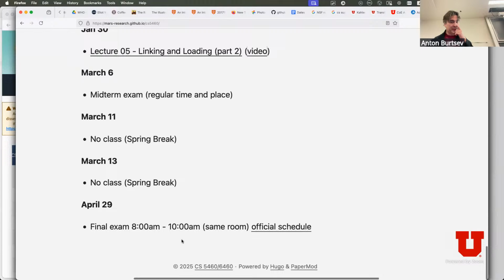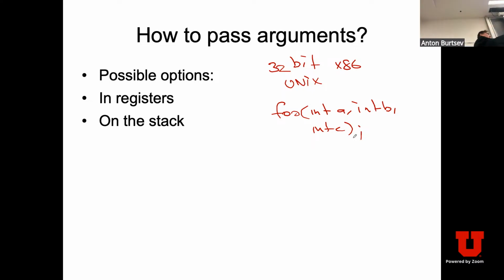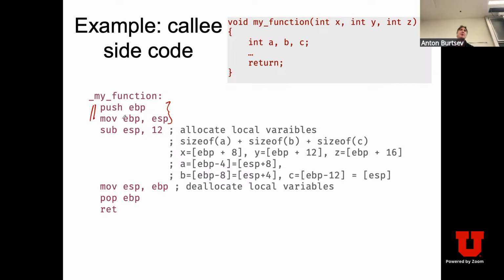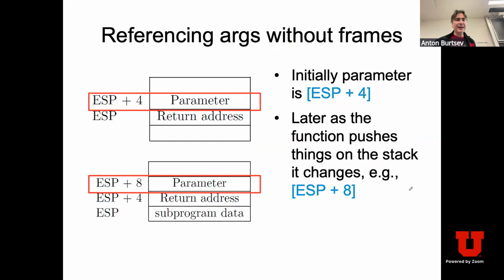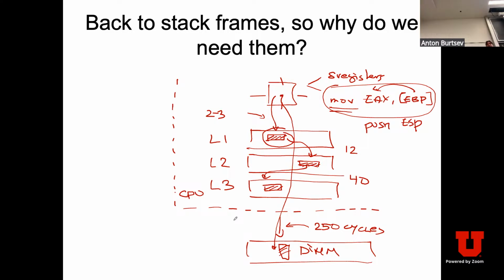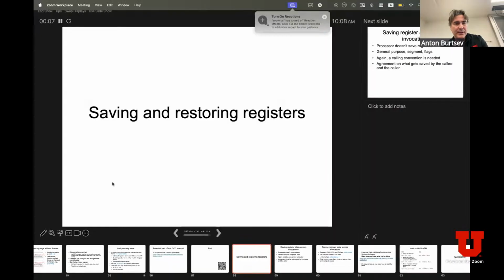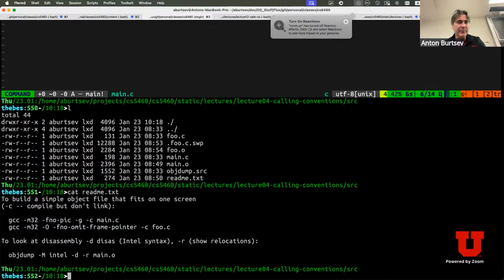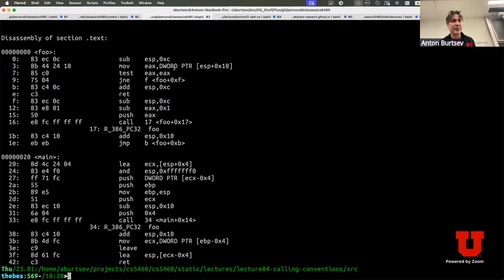cs5460/6460 Lecture 04 - Calling conventions (part 2) and Lecture 05 - Linking and Loading